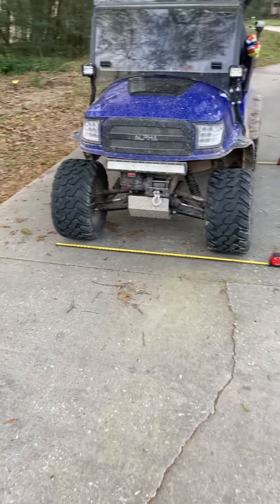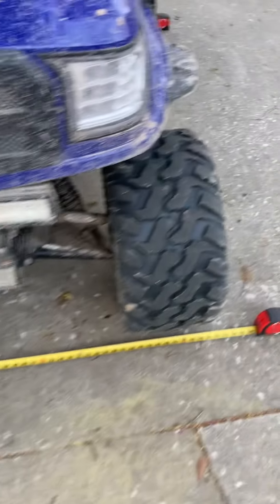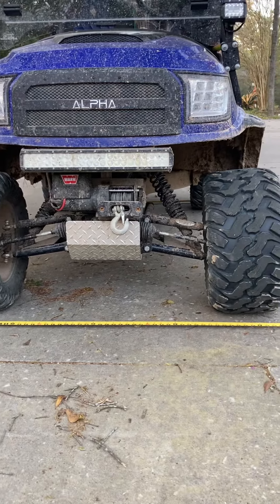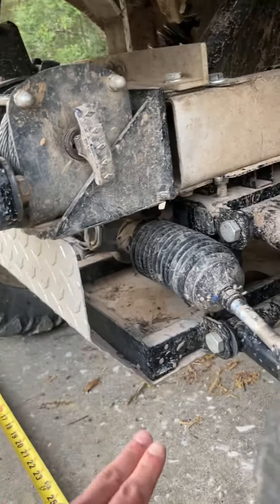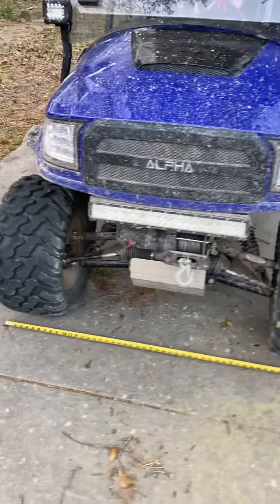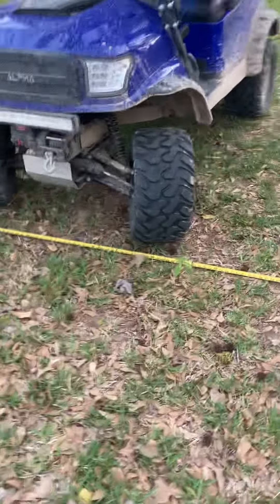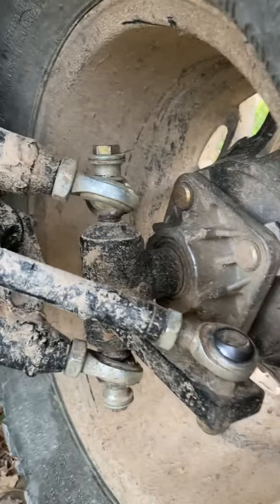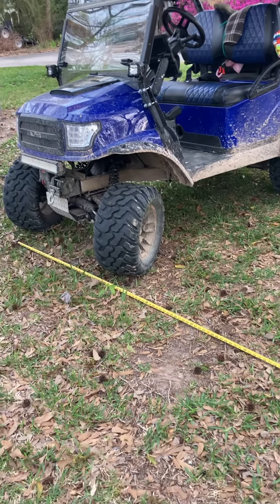Allsports long travel suspension on club car golf cart - review.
6” long travel suspension from allsports on 2016 club car precedent. Abused heavily - 200 mile review